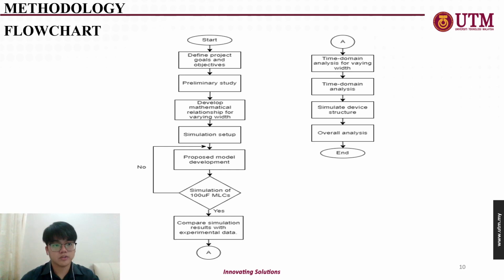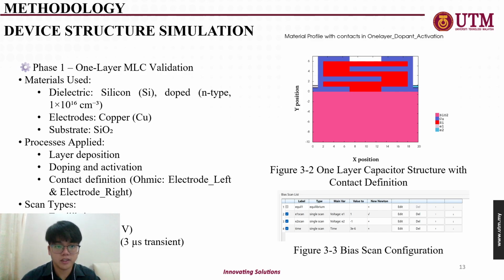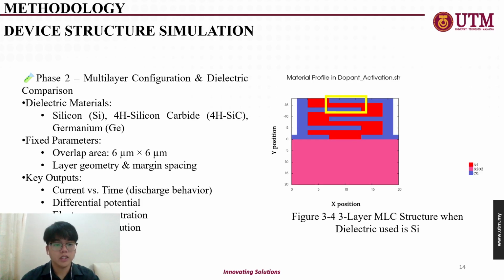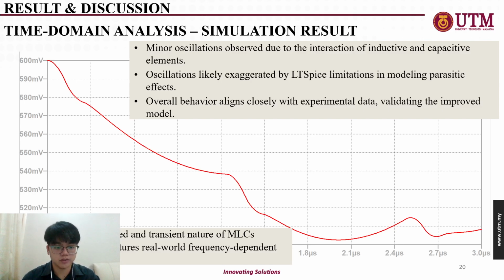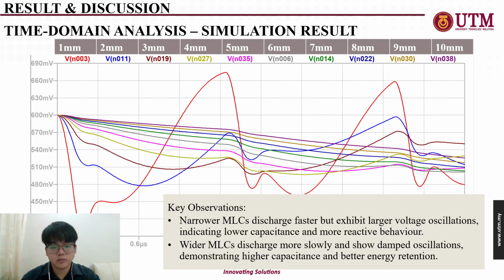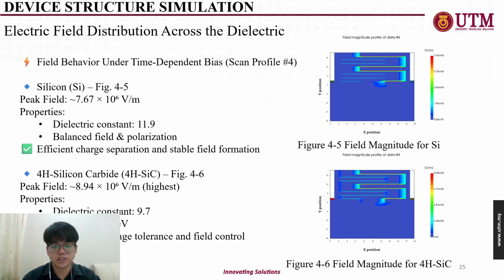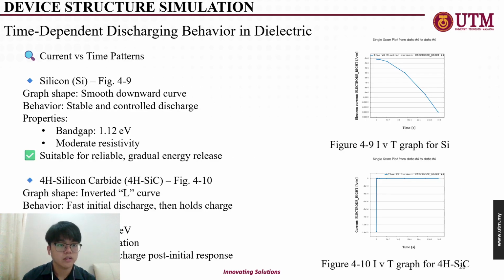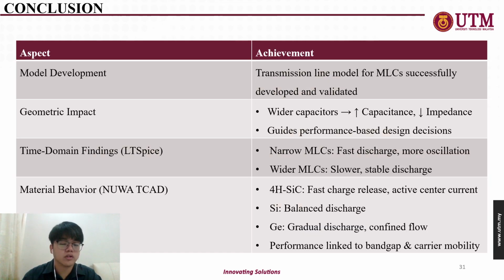Tan Yang Yin_FKE_IURC2025